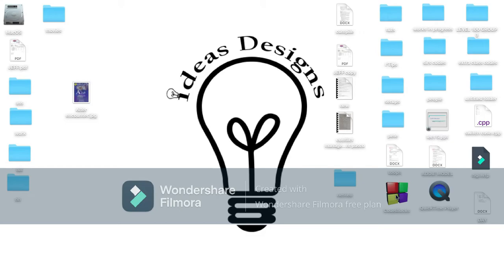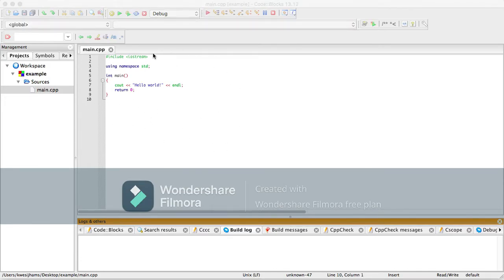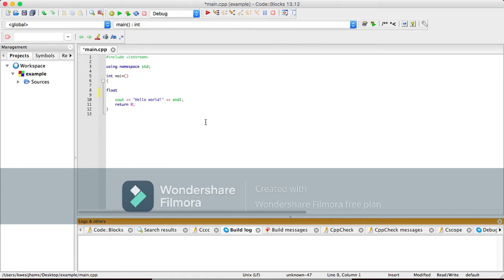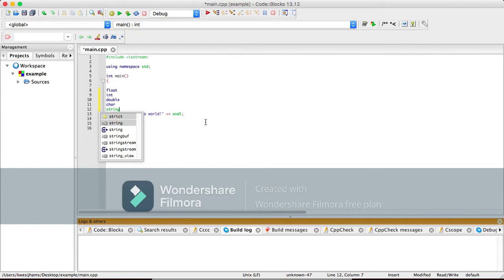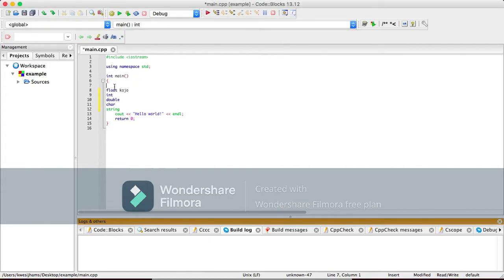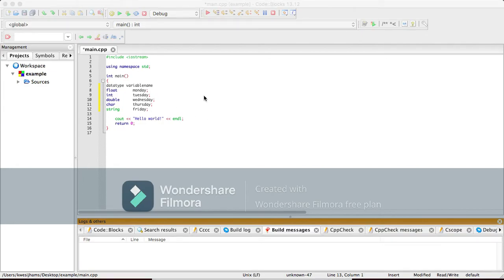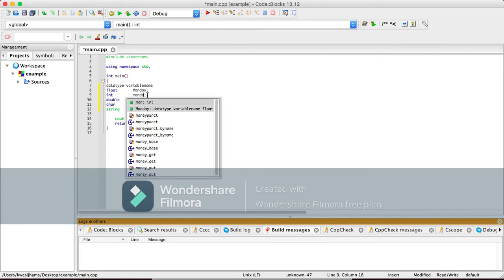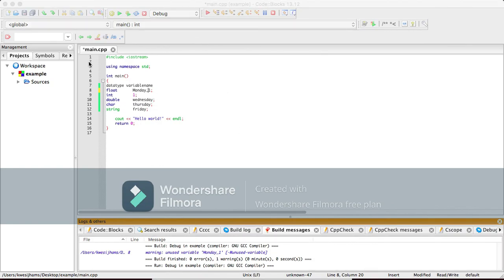INTRODUCTION TO C++